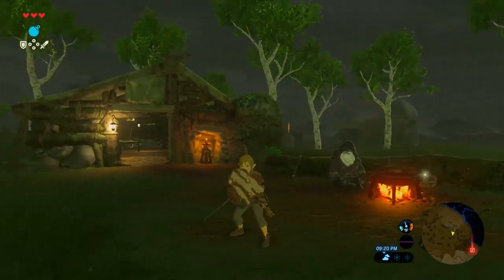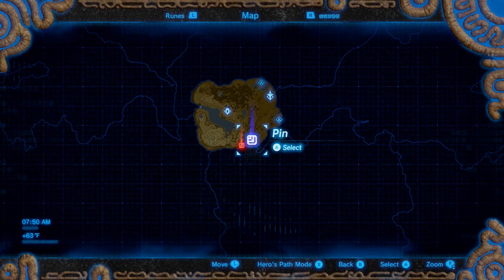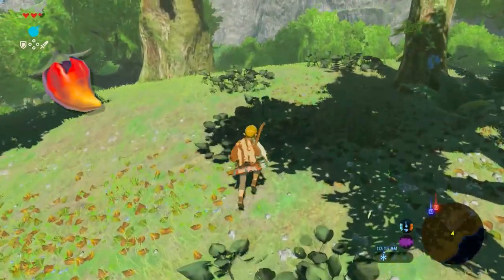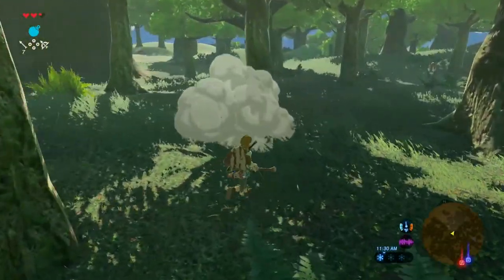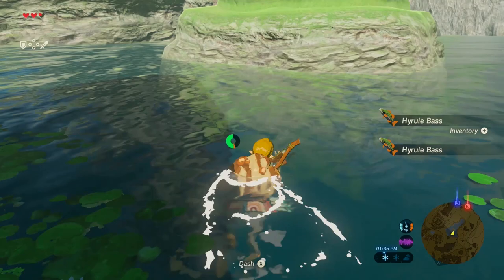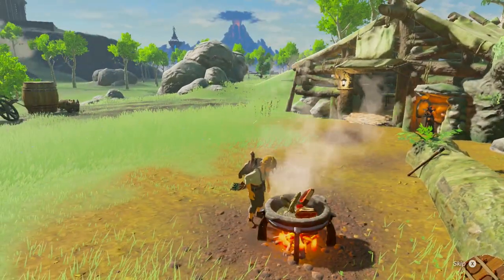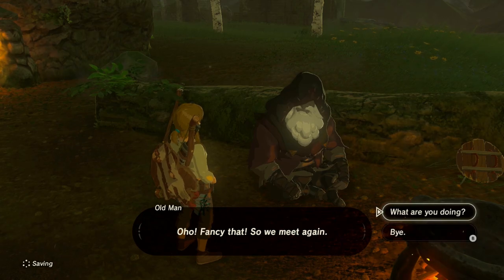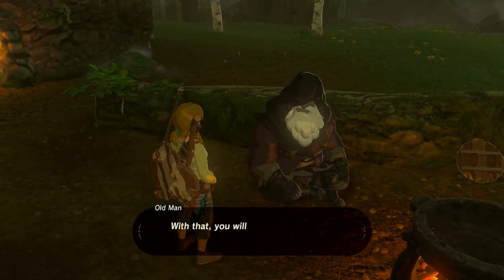How to get the Warm Doublet (Spicy Meat and Seafood Fry)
Need to learn how do you make the Spicy Meat and Seafood Fry? Are you trying to obtain the Warm Doublet so you can survive in cold places in Breath of the Wild? This guide will walk you through step by step on where to find all the ingredients to make the dish, and where to find the old man so you can trade the recipe for the chest piece. I hope you find it helpful!

Sponsor the channel for custom emojis and the awesome VIP badge!  Also voice chat in games with a squad or party!

A community with exclusive perks!

Phil Phantastic
5419 Hollywood Blvd, STE C #306